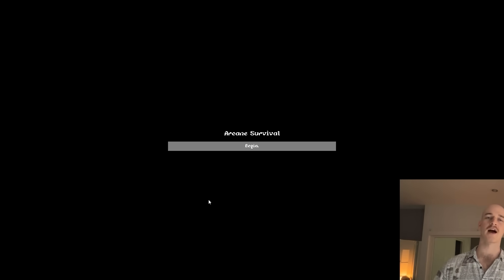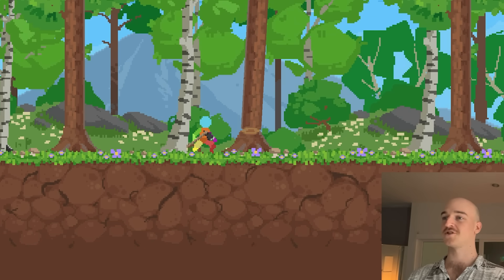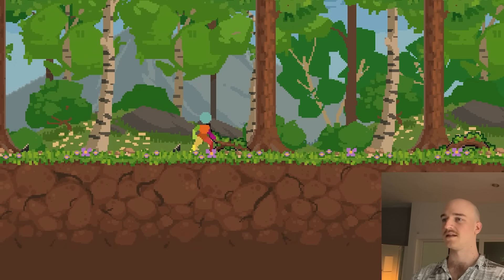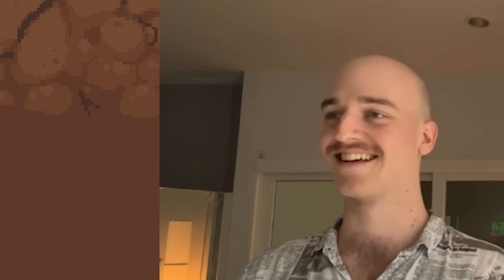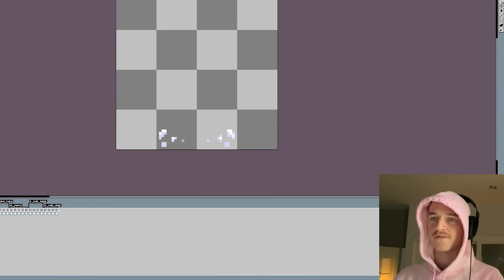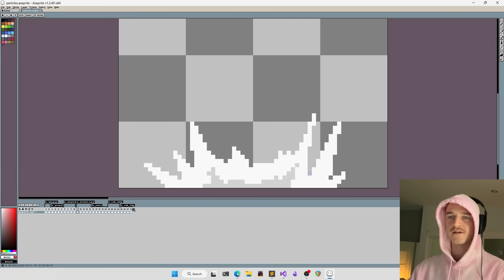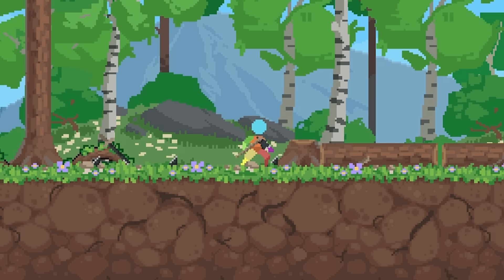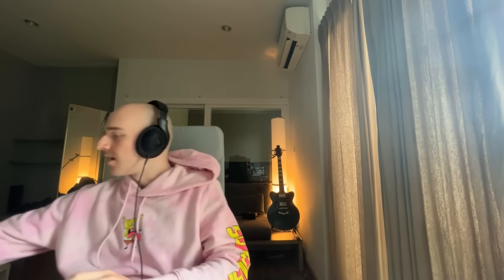2 months of Gameplay Programming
check for the latest updates!

natural habitat
rush up
(all exclusive to brain.fm)